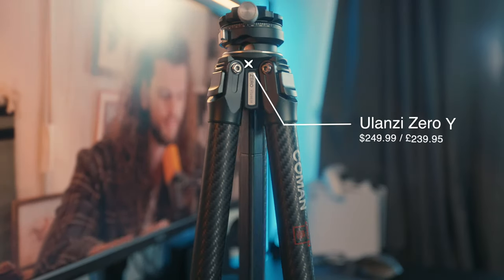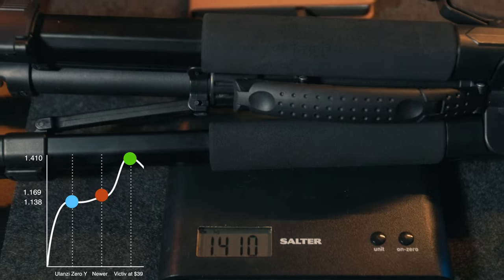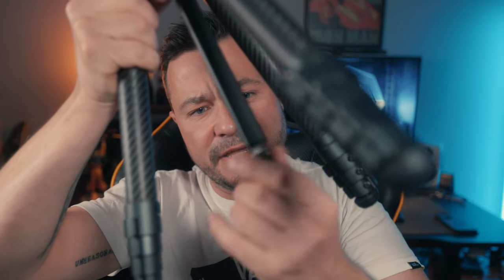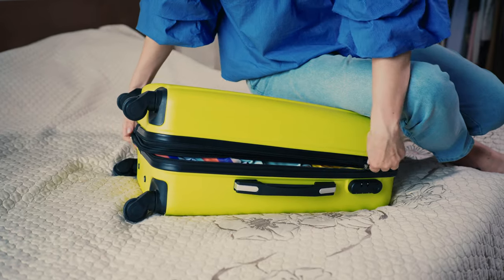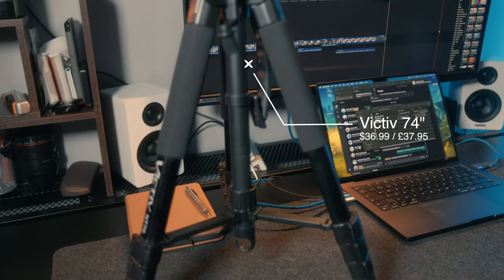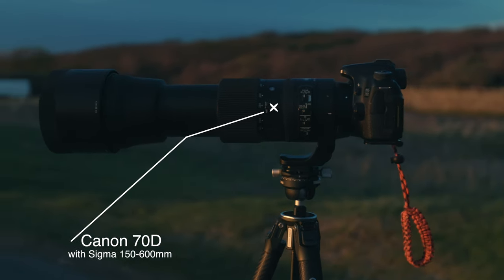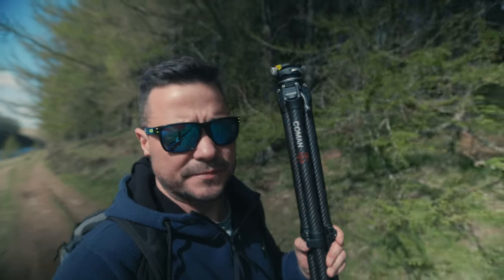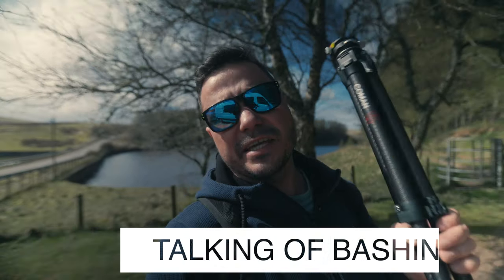Best Travel Tripod (2024) - Carbon Fiber Tripod Review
Really hope this helps you choose the right travel tripod for your needs! Any questions - drop them below!

📷 Neweer Travel Tripod (Amazon)
📷 Joby GorillaPod 5k Pro (Amazon)